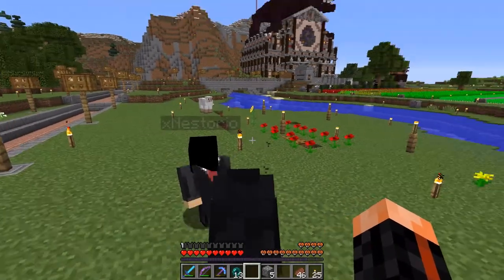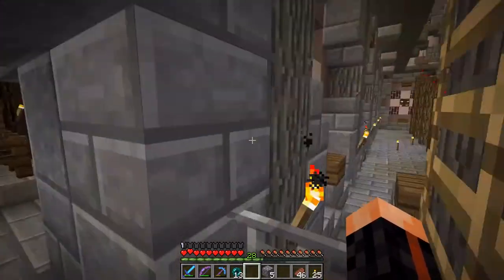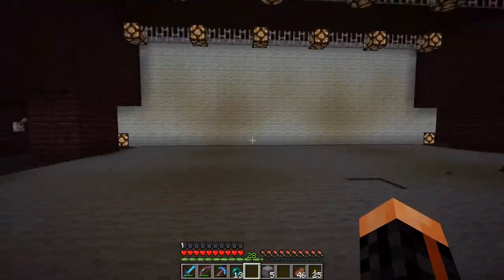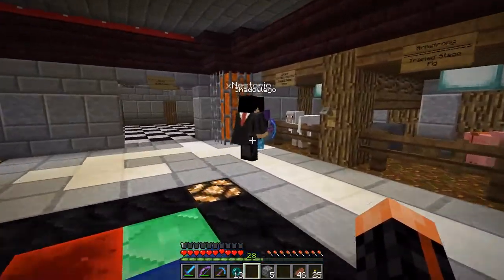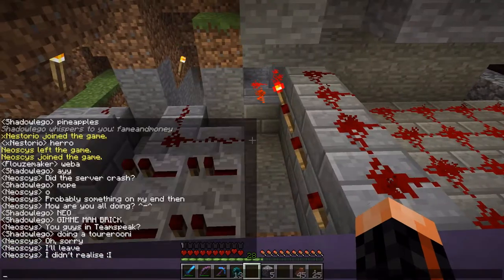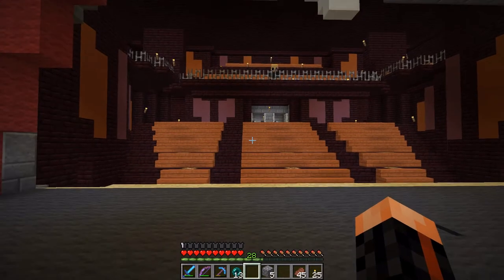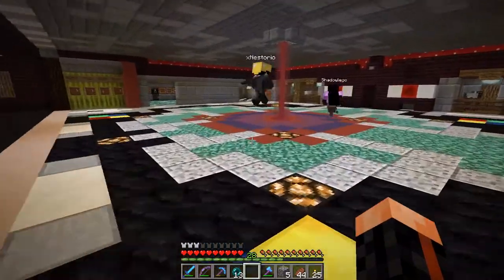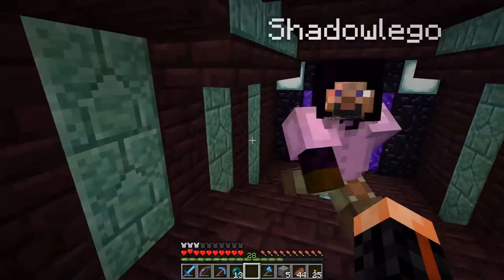Theatre Tour - Let's Play Shatterheart Minecraft SMP E14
Shadowlego and I take xNestorio on a tour of the Dragon Egg Theatre!

Welcome to Shatterheart SMP! This is a Vanilla SMP Server organized by xNestorio and ShutUpBrick and hosted by HunterWolf105.

The logos merged in the video thumbnail were designed by BrickPlays and Bboycyrax respectively.